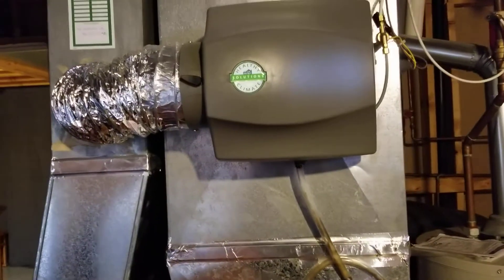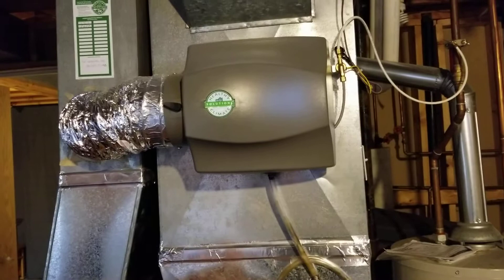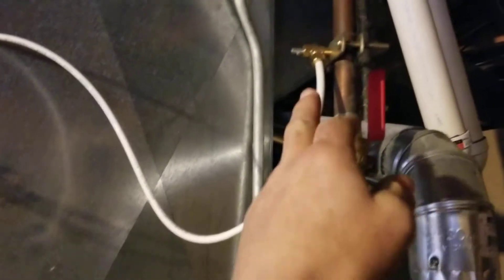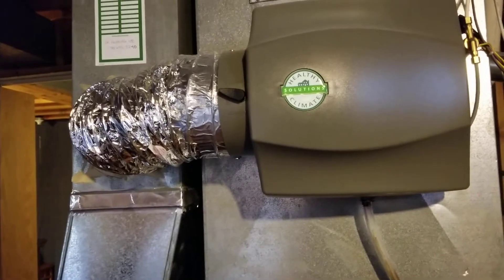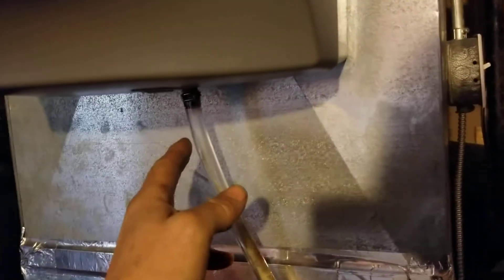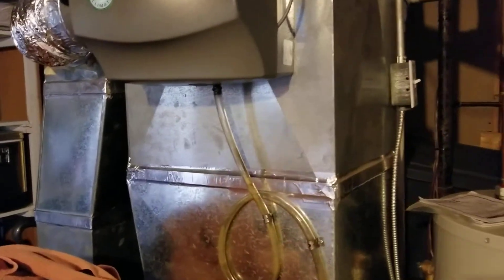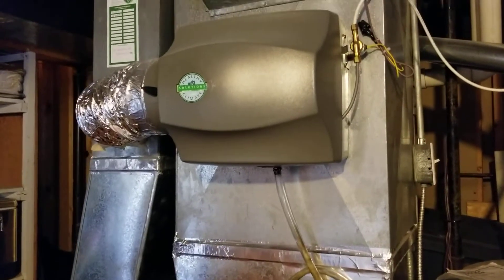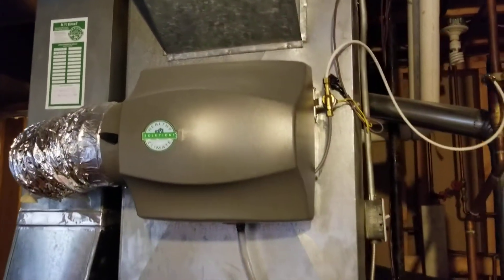Running water costs you money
If you hear water running when you are not the cause of it then you need to find out why and stop it.